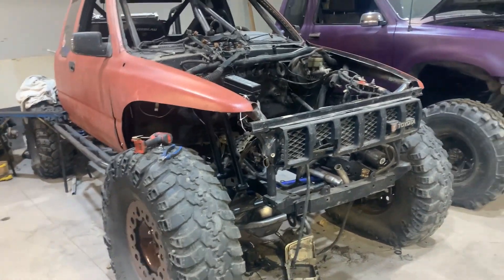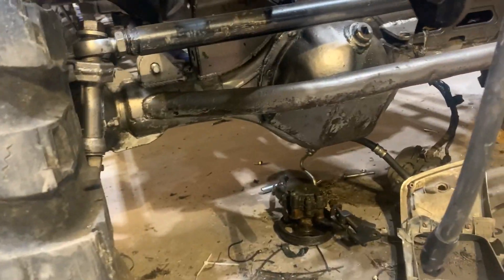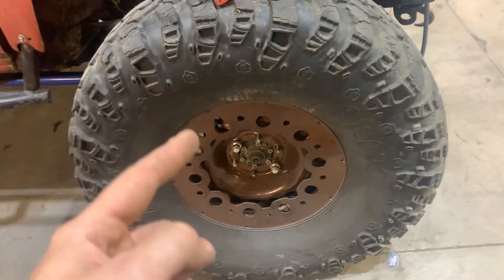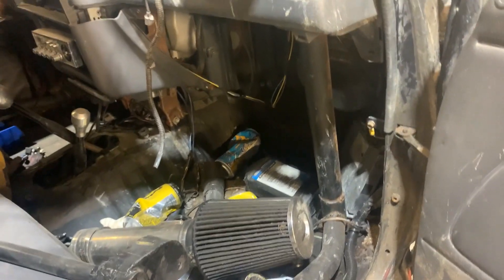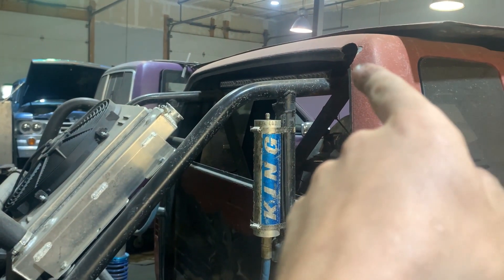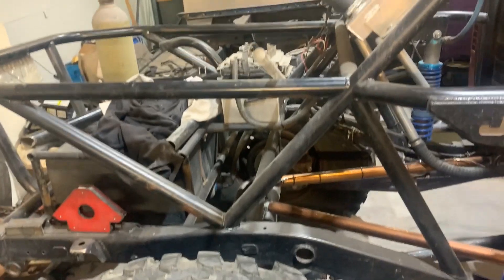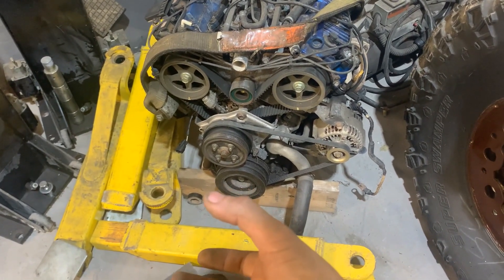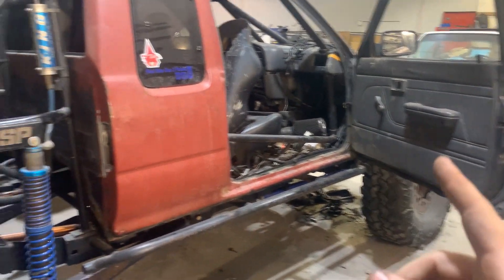Turbo 5VZ Toyota Pickup Truggy Build Walkaround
Figured I would upload a video of my 1992 Toyota Pickup. Its been a few years in the making but i'm finally almost happy with it!